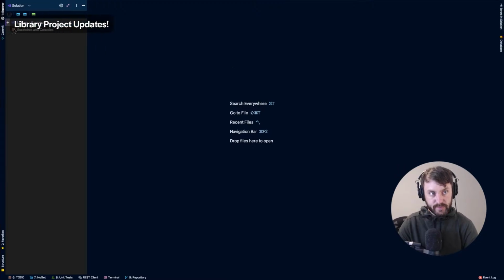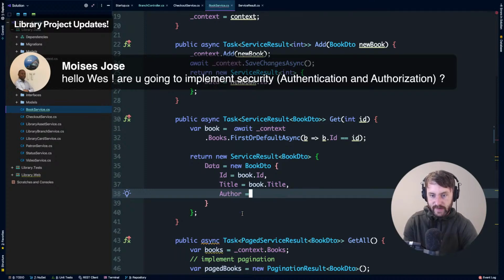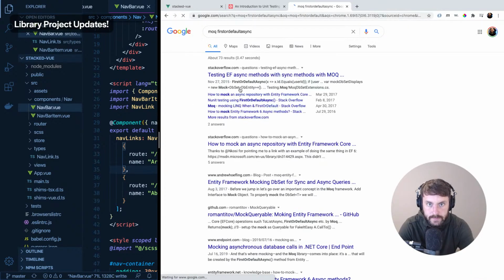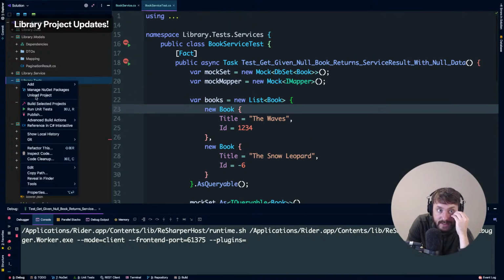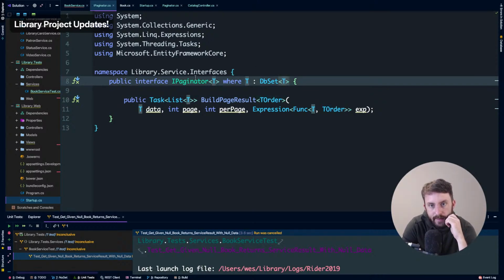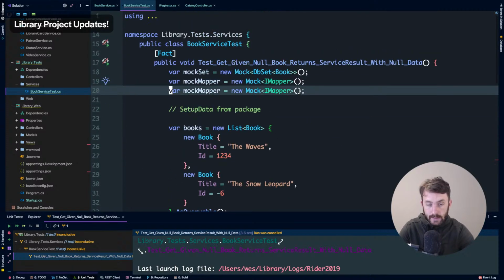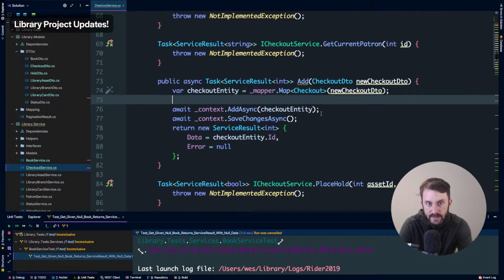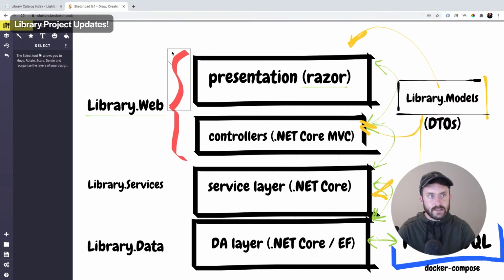Live Stream Coding | Part 2 Library Project Updates!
Part 2 - Updating the Library Project to .NET Core 3 and improving the code base!